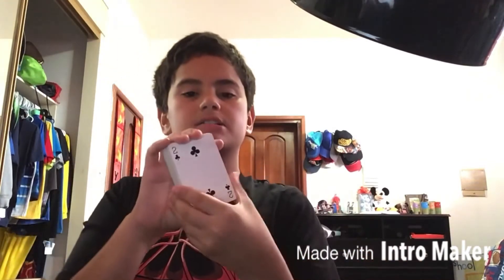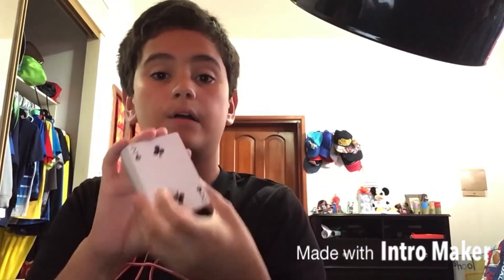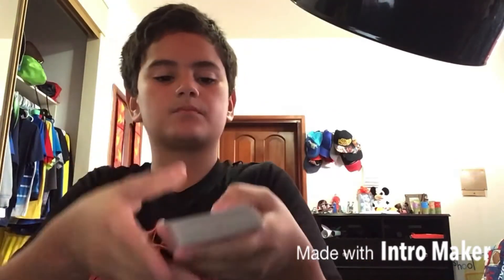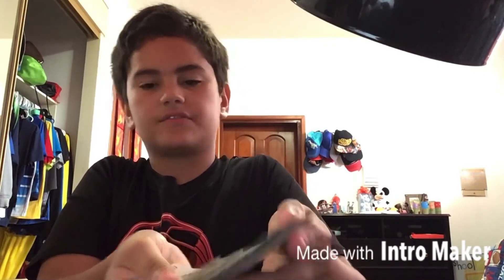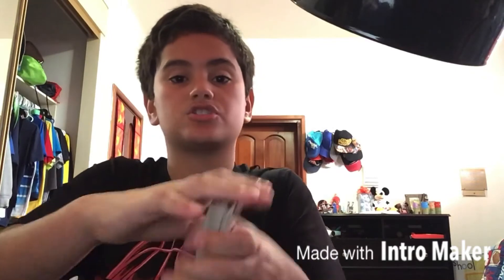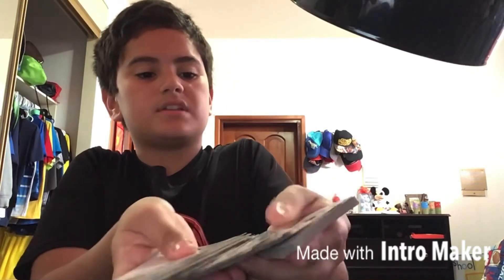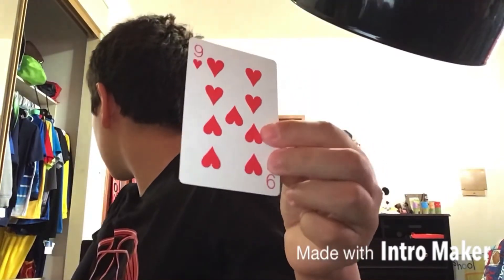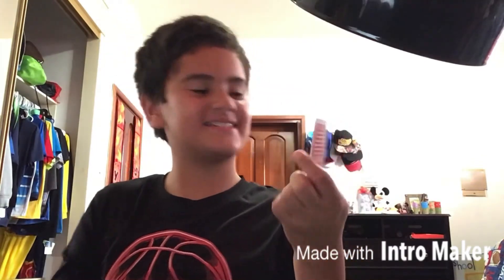A little cool magic trick